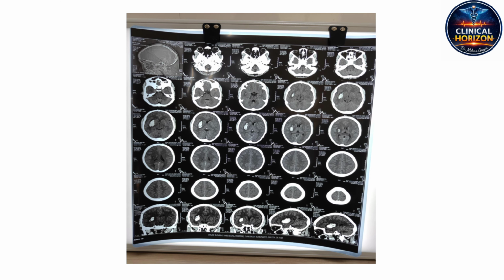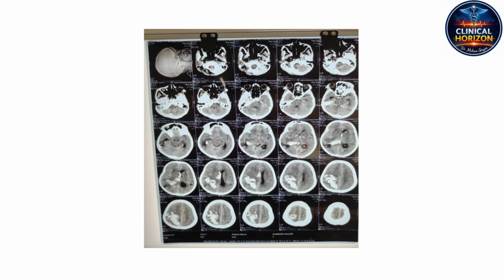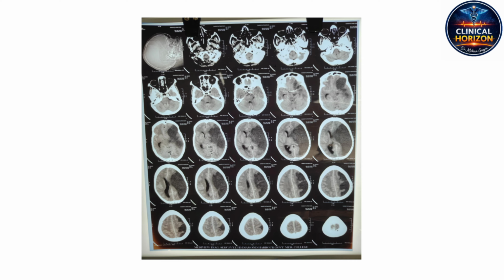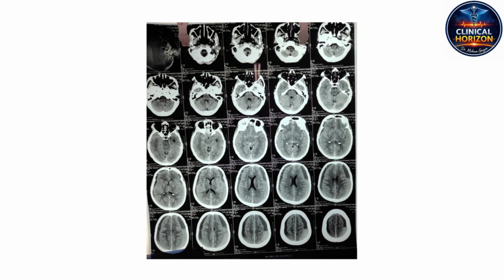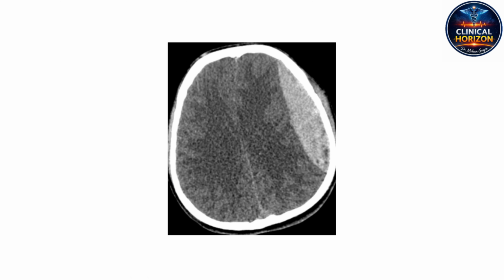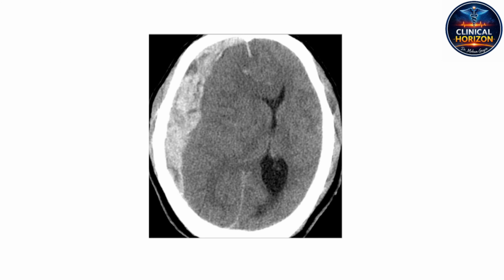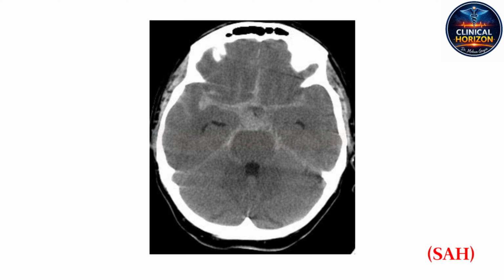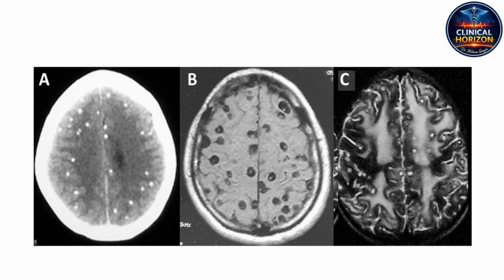Imaging (Part-2) : CT scans | Medicine Practical | © Dr. Mohan Gayen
🔎 Imaging in Medicine (Part-2): CT Scans | Clinical Interpretation for Medical Students & Practitioners

Welcome to Part-2 of the Imaging Series in General Medicine. In this lecture we focus on CT Scan interpretation, especially CT Brain, which is one of the most commonly used imaging modalities in emergency and critical care medicine.

Computed Tomography (CT) plays a crucial role in the rapid diagnosis of stroke, intracranial hemorrhage, trauma, infections, tumors, and many neurological emergencies. For medical students and clinicians, knowing how to systematically interpret CT scans is essential for clinical practice, ward rounds, and practical examinations.

In this session, we discuss the step-by-step approach to CT brain interpretation, including important exam-oriented radiological signs, and classic pathologies frequently asked in MBBS and MD Medicine practical exams.

You will learn how to recognize key CT findings such as:
• Intracerebral hemorrhage (ICH)
• Subdural hematoma (SDH)
• Epidural hematoma (EDH)
• Subarachnoid hemorrhage (SAH – star sign)
• Ischemic stroke (MCA / PCA infarcts)
• Neurocysticercosis
• Calcified intracranial lesions
• Mass effect and midline shift

This lecture also emphasizes systematic CT reading techniques so that you can confidently interpret scans during clinical discussions, exams, and emergency settings.

📌 If you have not watched Part-1 yet, check out the first video in this series where we discuss X-ray interpretation in detail.

• MBBS students
• MD / DNB Medicine residents
• Interns & house staff
• Emergency medicine trainees
• Anyone preparing for clinical exams or radiology viva

📚 Topics Covered
• Basics of CT scan interpretation
• Systematic approach to CT brain reading
• CT findings in stroke and intracranial hemorrhage
• Important radiological signs for clinical exams

Q.1. What does NCCT mean in CT brain?
NCCT stands for Non-Contrast Computed Tomography, which is the first-line imaging modality in suspected stroke and head injury.

Q.2. Why is CT brain done before thrombolysis in stroke?
CT scan helps exclude intracranial hemorrhage, which is a contraindication for thrombolytic therapy.

Q.3. How does intracerebral hemorrhage appear on CT?
Acute hemorrhage appears hyperdense (bright white) on CT scan.

Q.4. What is the difference between epidural and subdural hematoma on CT?
Epidural hematoma is biconvex (lens-shaped) and does not cross sutures, while subdural hematoma is crescent-shaped and can cross sutures.

Q.5. What is the “star sign” in CT brain?
The star-shaped hyperdensity in the basal cisterns indicates subarachnoid hemorrhage (SAH).

📌 Imaging Series:
Part-1: X-ray Interpretation
Part-2: CT Scan Interpretation